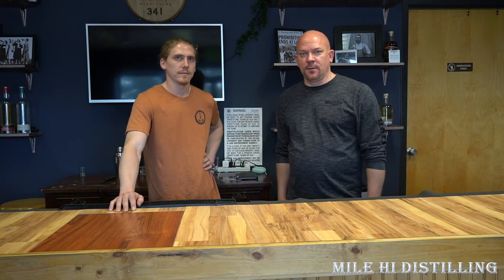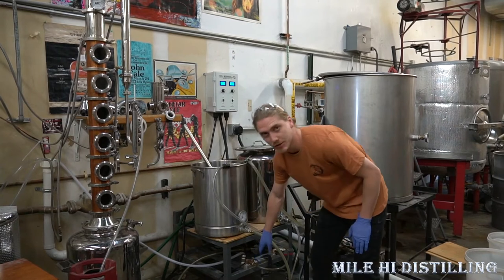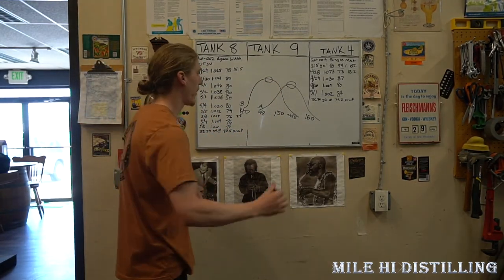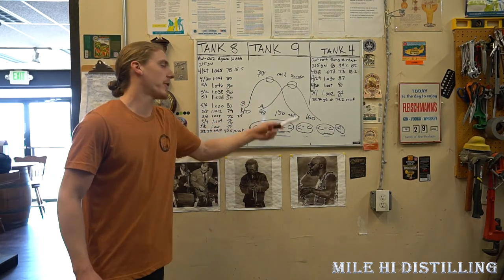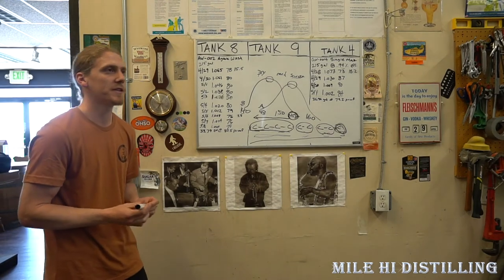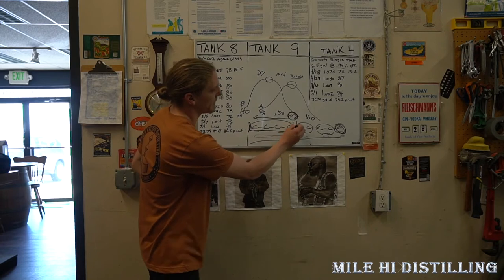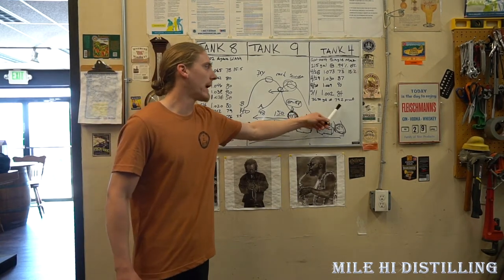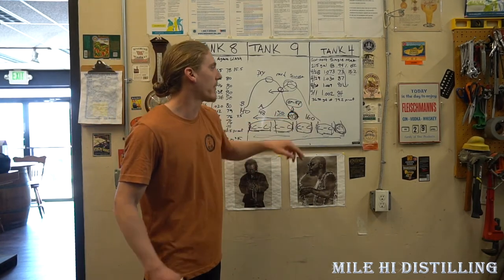How To Make Single Malt Whiskey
Today we are at Downslope Distilling located in Centennial Colorado.  We'll be talking with Zack, part-owner and fermentation expert at Downslope Distilling, about how to make a single malt whiskey fermentation.  Zack goes through Downslope's process for making an amazing single malt whiskey.

@Mile Hi Distilling​.